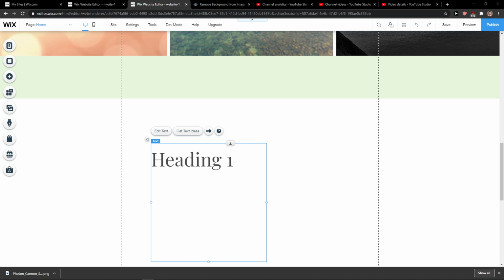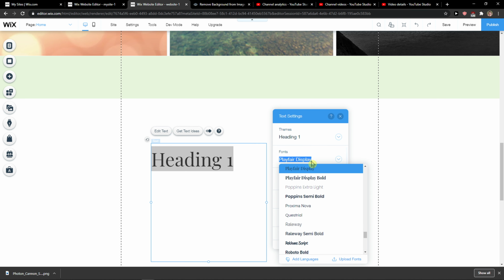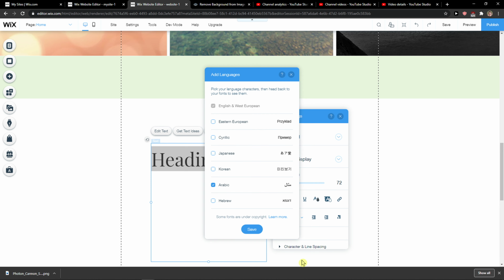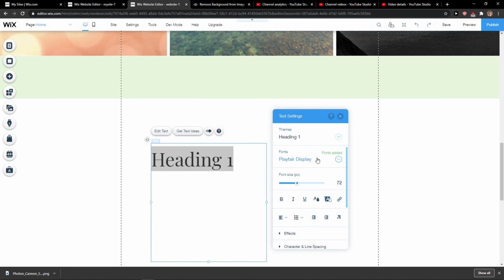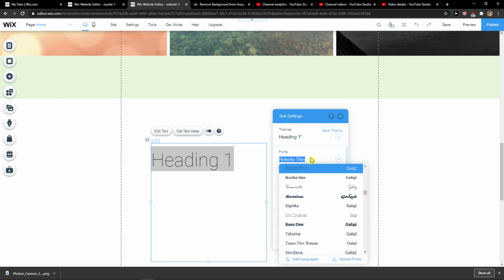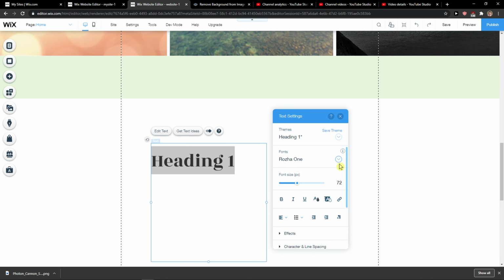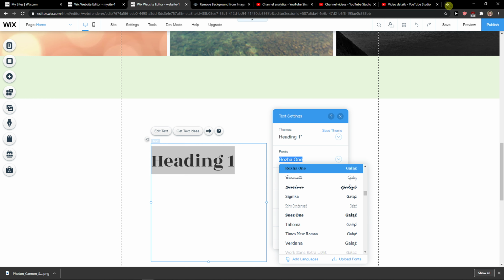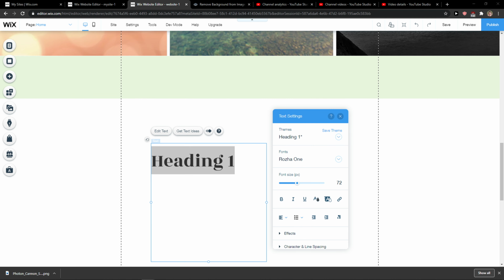How To Add Language Fonts In Wix